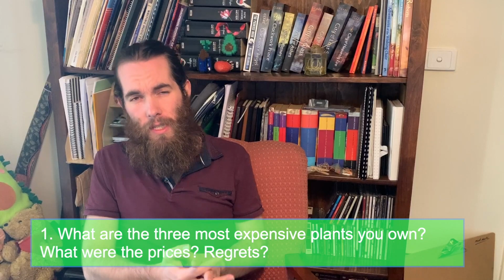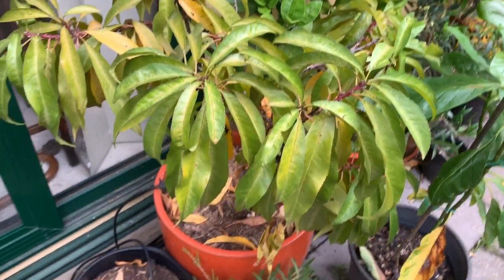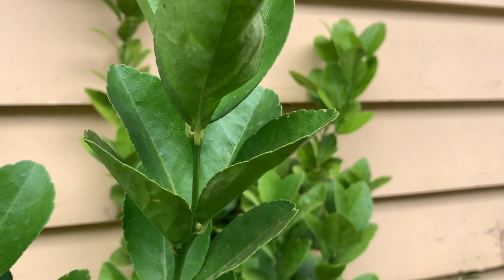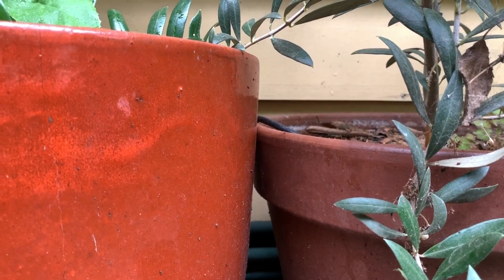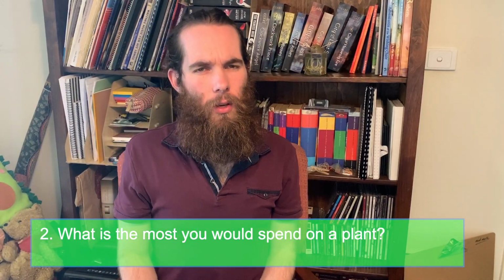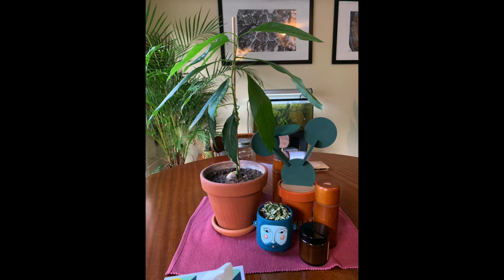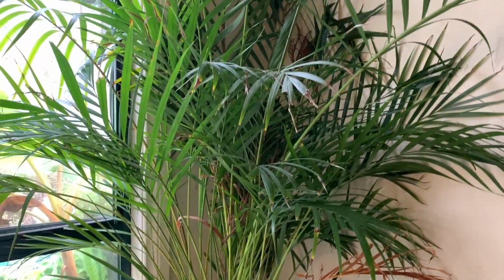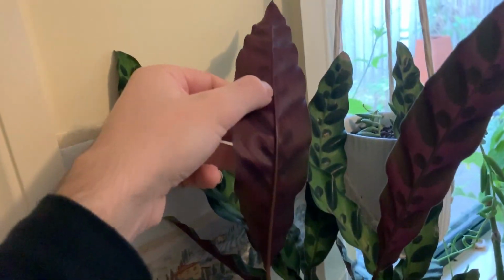Have I Ever Intentionally Killed A Plant? | Juicy Planttuber Tag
In today's video, I answer some juicy questions!

Videos I mention in this video:
How To Keep Plants Alive While On Vacation | How I keep my indoor and outdoor plants alive when away